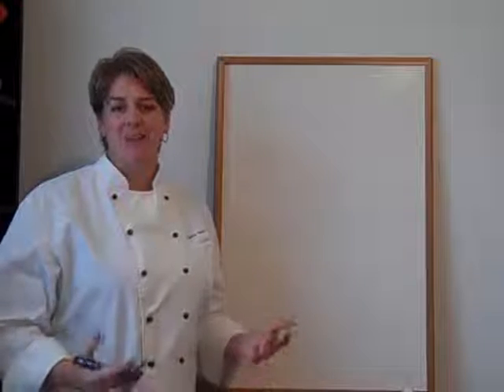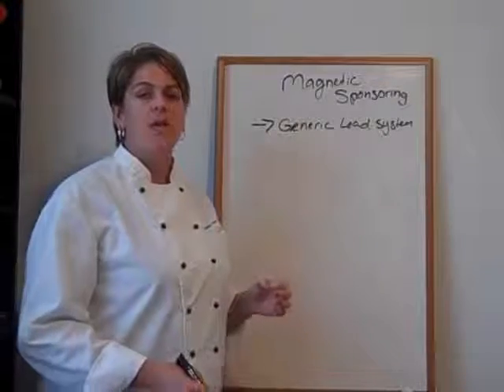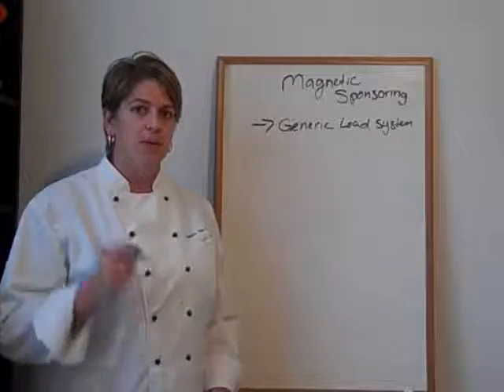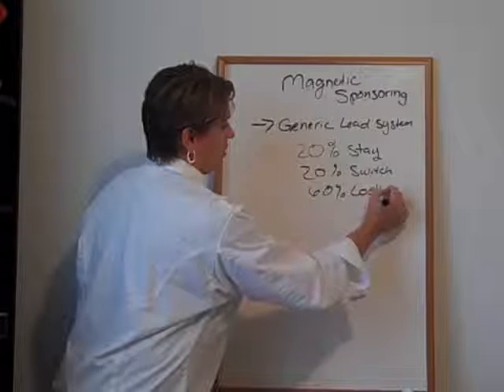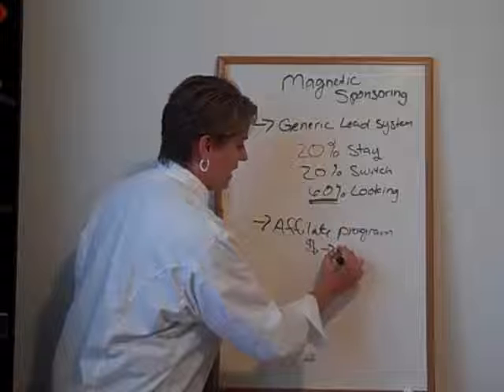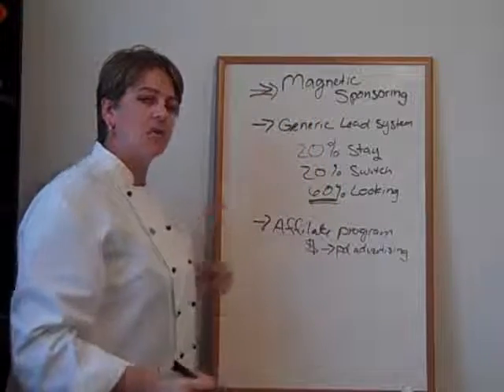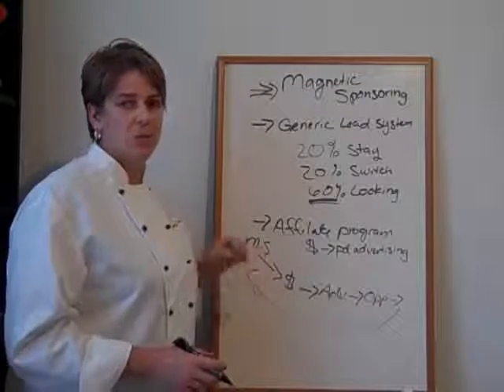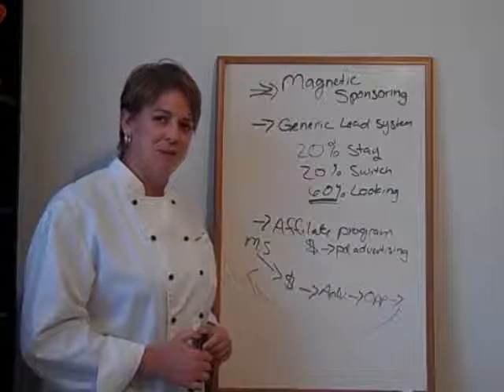What is Magnetic Sponsoring?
If this is your first exposure to Magnetic Sponsoring, let me just say that you are in the right place.

If you already own Magnetic Sponsoring and are trying to figure out how it all comes together with your MLM, you are watching the right video.

Like you I fell in love with the teaching and training of Magnetic Sponsoring. I totally embrace attraction marketing and what it does for my business.

Learning how to pull it all together was the struggle. The explained the bigger picture and that is what I share with you today.